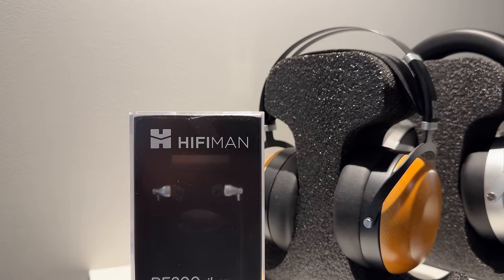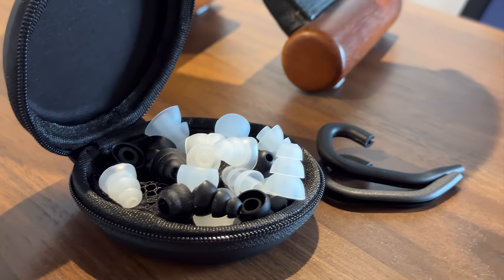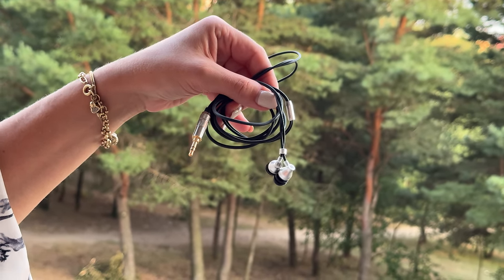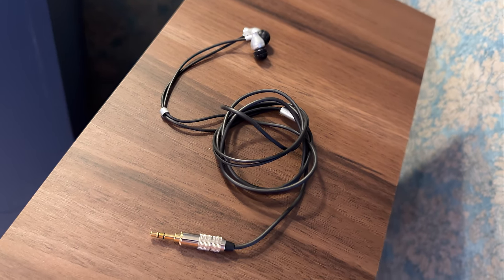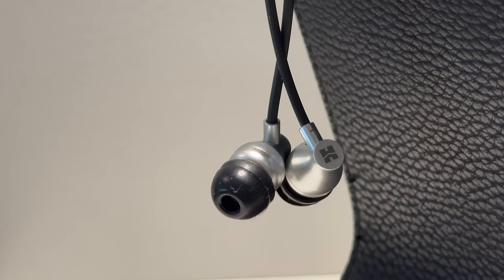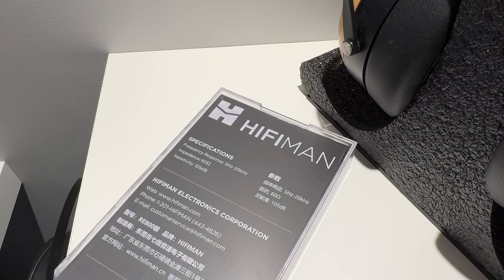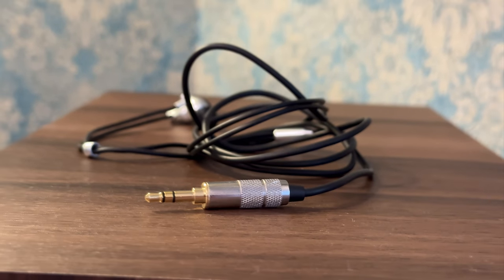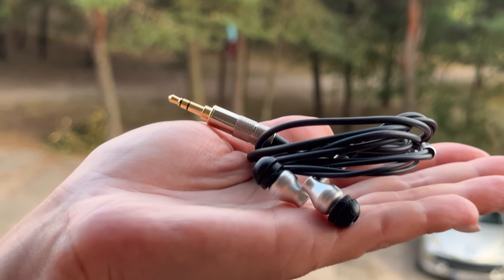IEM That Will SAVE You $500! - HiFiMan RE800 Silver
Tech moves fast. In-ear monitors are no exception. The HiFiMan RE800 Silver is a high-end IEM, currently with simplified packaging. Can you really get a flagship $600 IEM and experience audiophile-grade performance without the audiophile price tag?

0:00 Audiophile In Ear Monitor That's $500 OFF!
0:33 Comfort & Build Quality (Earbud Style, Compact Size, Included Carrying Case, Low Weight, Ear Tips, Aluminum Alloy Shell, Cable)
2:57 Technologies (Topology Diaphragm, Single Dynamic Driver, Crossover)
4:03 Technical Specifications (Frequency Response, High Impedance, Sensitivity, Drivability, Driver Size)
5:23 Sound Quality (Tonality, Sub-Bass, Punch, Midrange, Detail, Imaging, Sound stage, Dynamic Range, Treble Resonance)